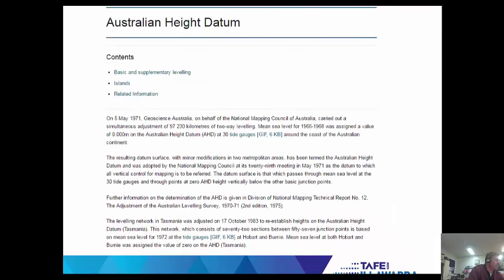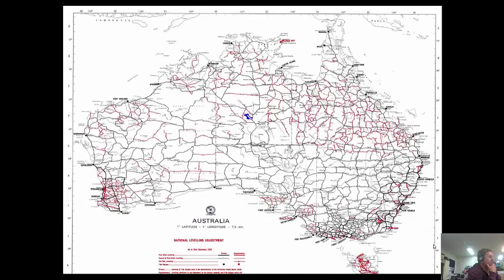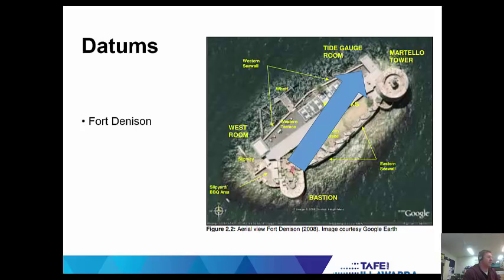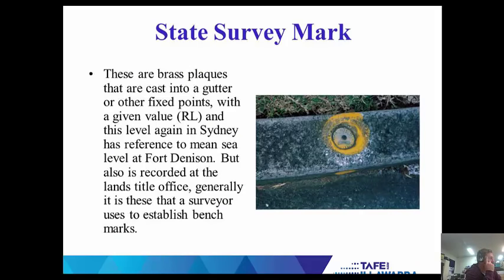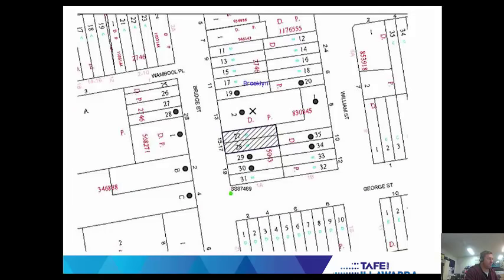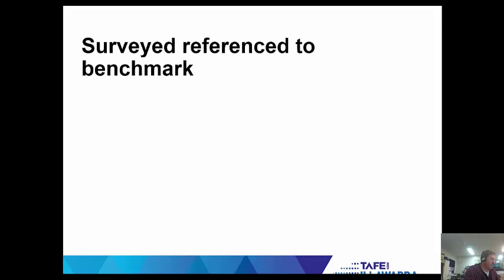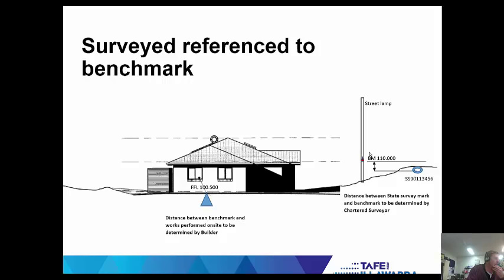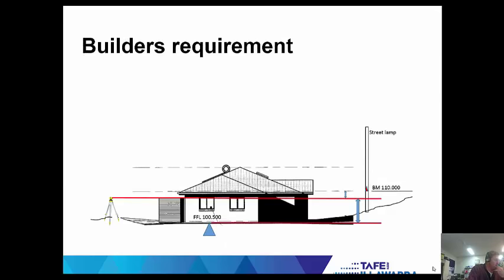Australian Height Datum explained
Simple explanation for Builders on where benchmarks come from with relation to the Australian Height Datum.